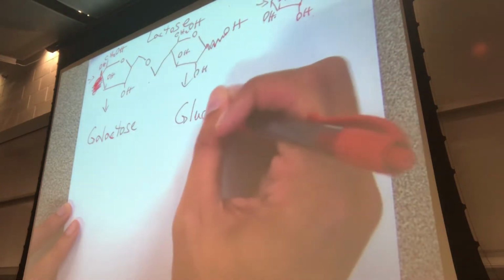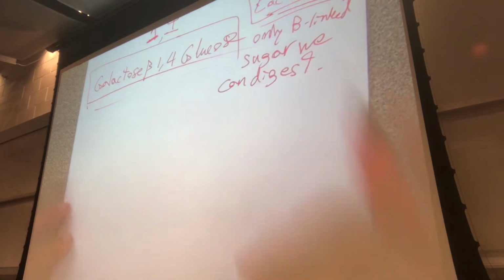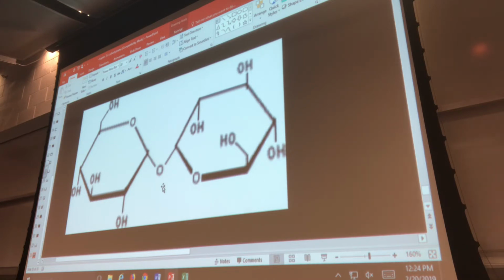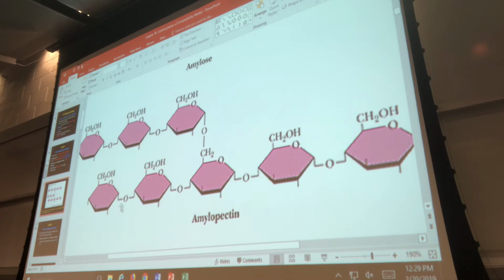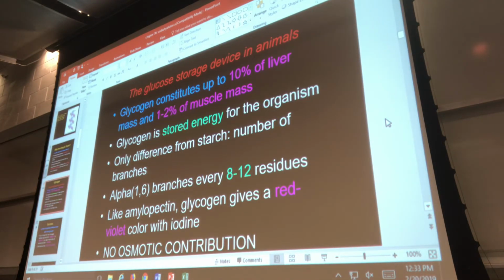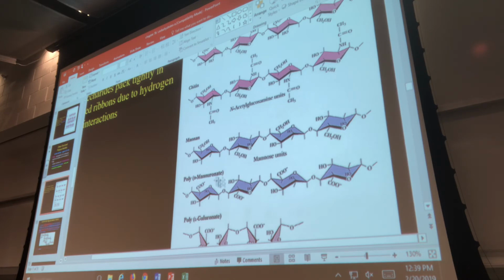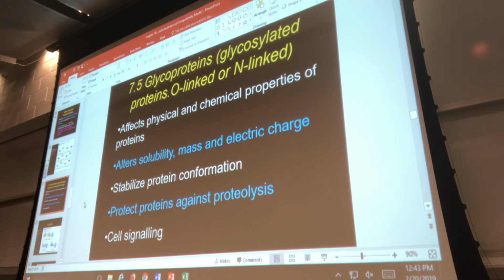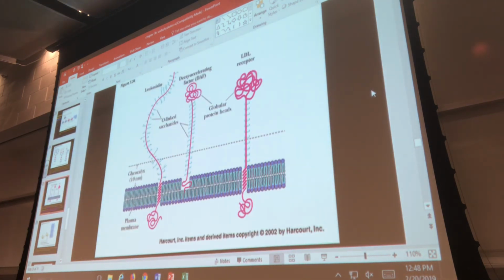Ch 7 part 2